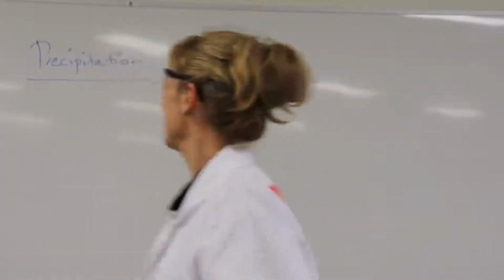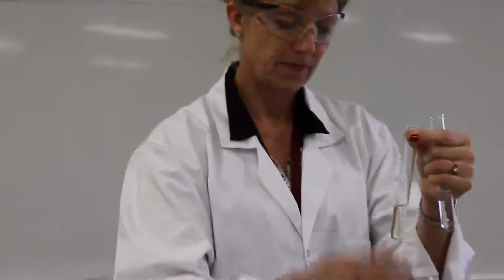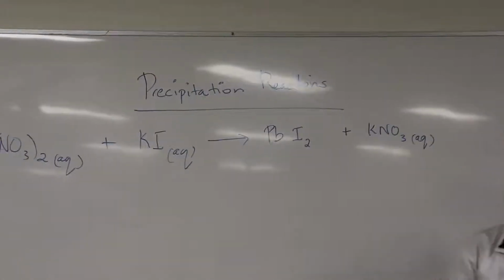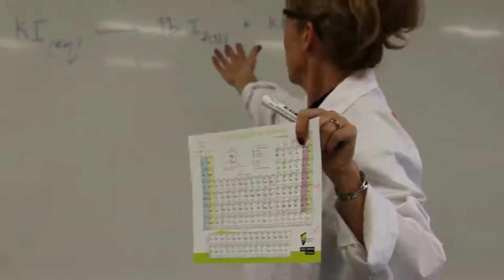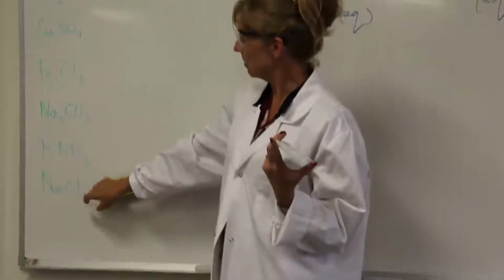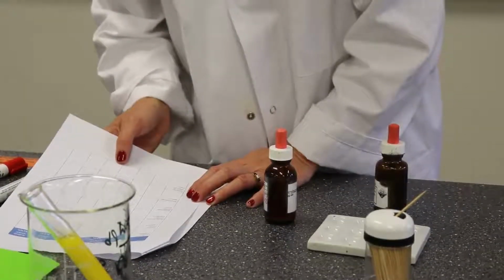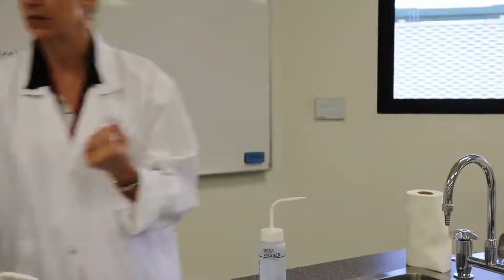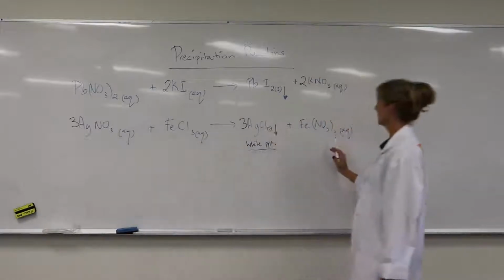Experiment Precipitation Reactions